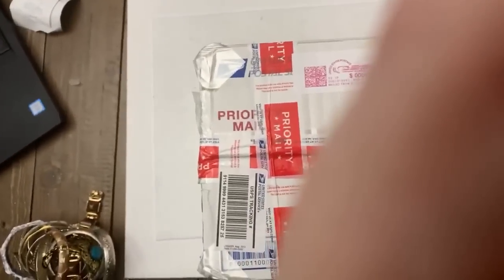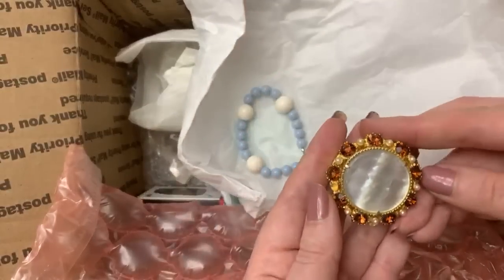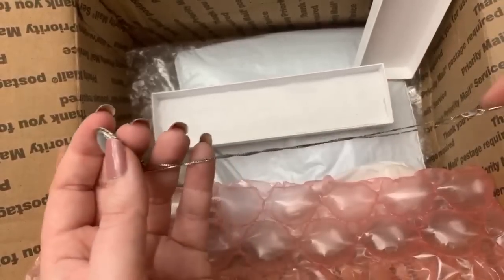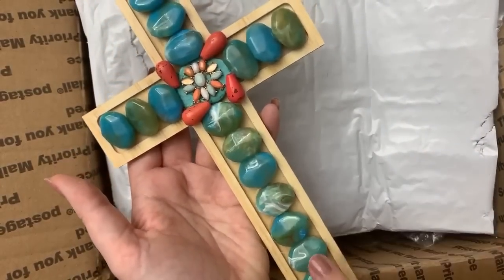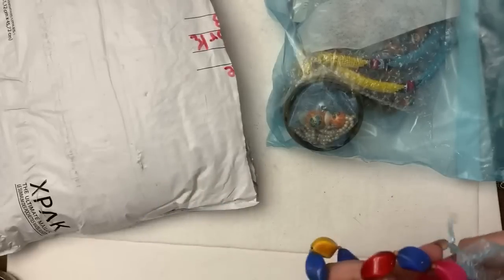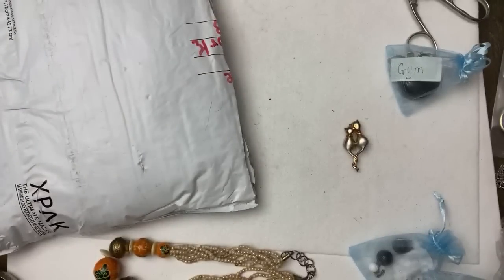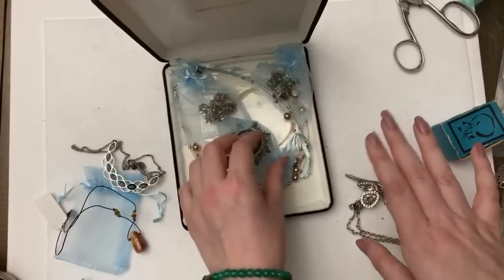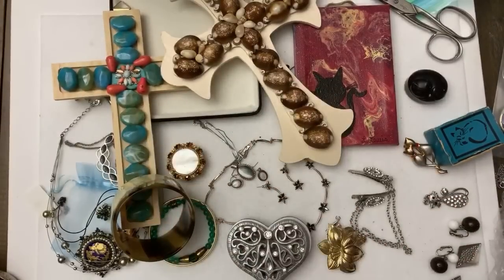Friend mail unboxing